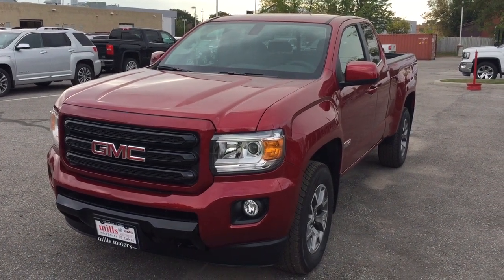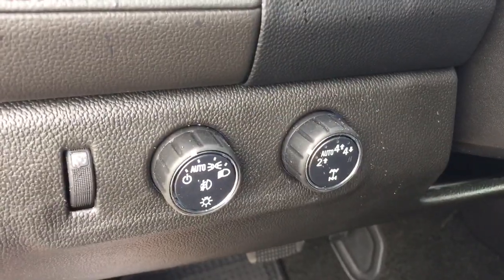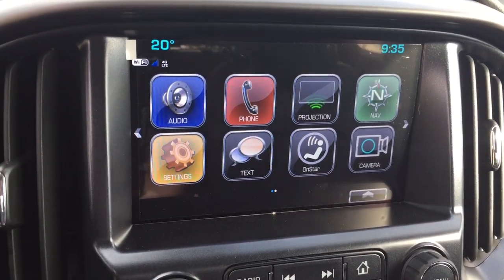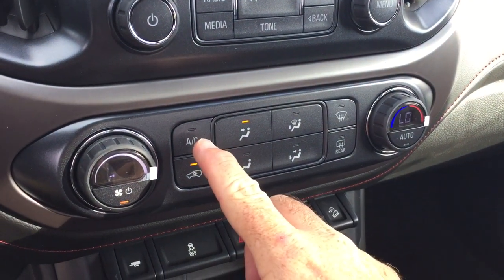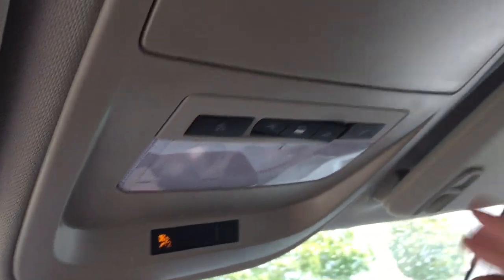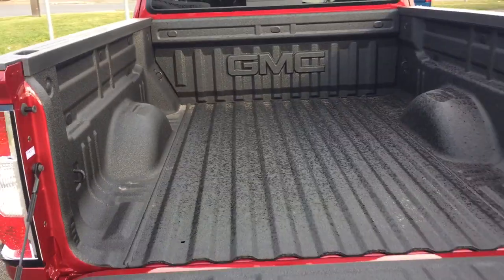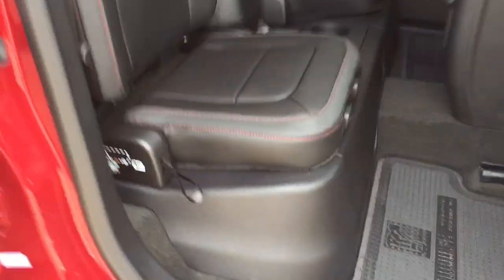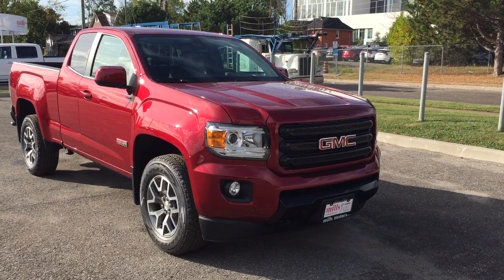2018 GMC Canyon All Terrain Extended Cab V6 Engine Spray On Liner Red Oshawa ON Stock #180217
Oshawa Ontario
L1H 7L3

This is a 2018 GMC Canyon with Automatic transmission Red Quartz Tintcoat color and Jet Black interior color.  This video is recorded and uploaded by cDemo Mobile Inspector